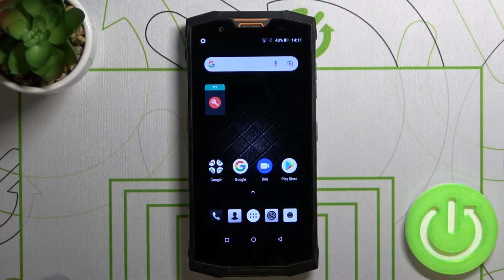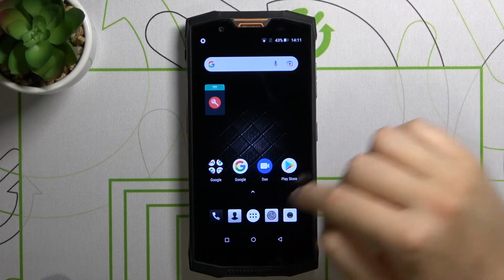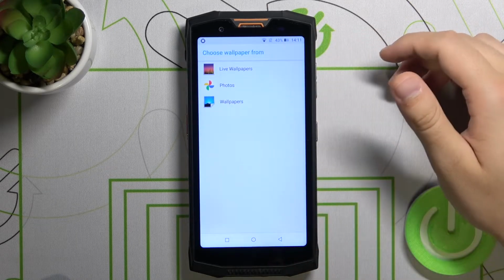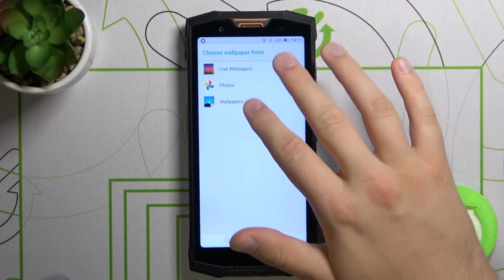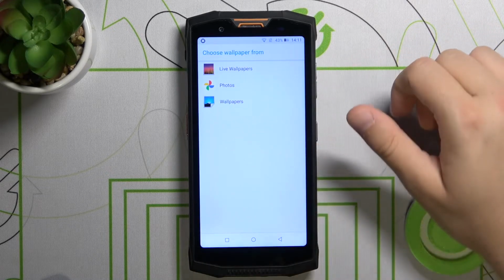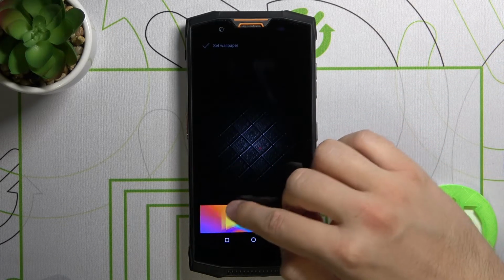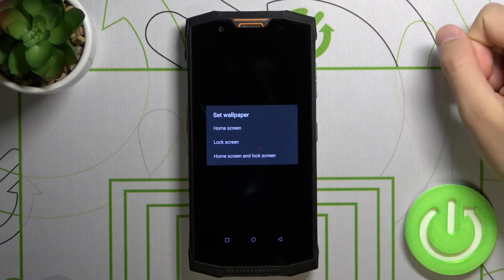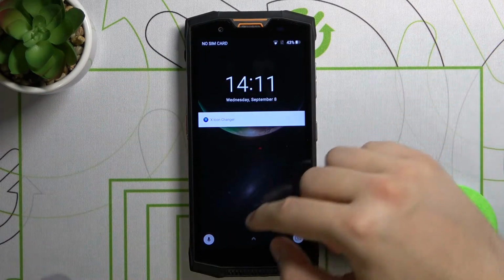How to Change Lock Screen Wallpaper in DOOGEE S80 – Lock Screen Options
If you’re wondering how to change lock screen wallpaper in DOOGEE S80, then here we are coming to show you! In this tutorial we’d like to show you how easily you can find proper lock screen and general display settings. There you’ll be able to manage the screen lock and set the photo or image you want to use there! So let’s follow all shown steps and customize the lock screen wallpaper in DOOGEE S80.

 How to Set Up lock screen wallpaper in DOOGEE S80? How to Change lock screen Wallpaper in DOOGEE S80? How to find wallpaper gallery in DOOGEE S80? How to refresh lock screen display in DOOGEE S80? How to change Lock Screen in DOOGEE S80?